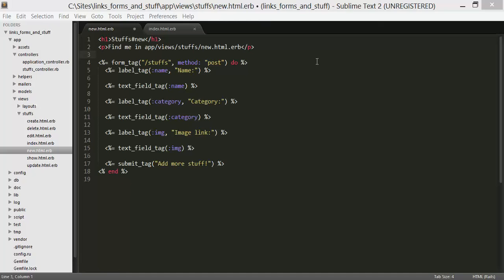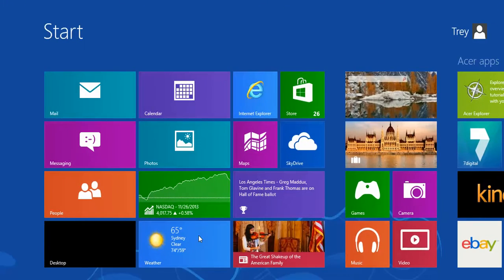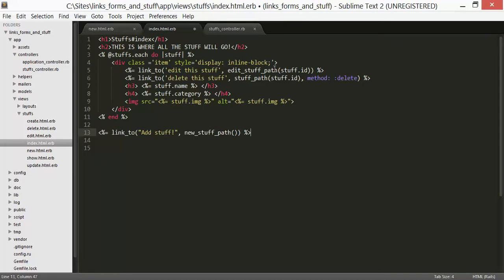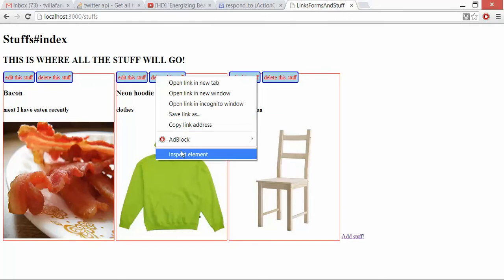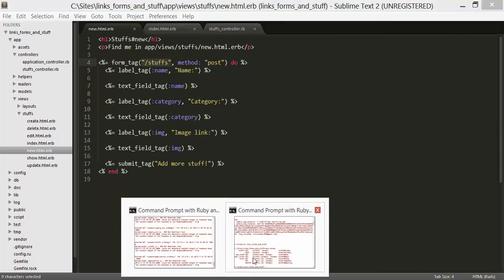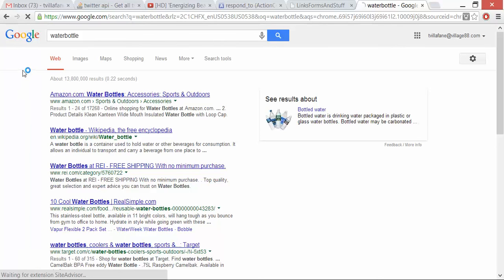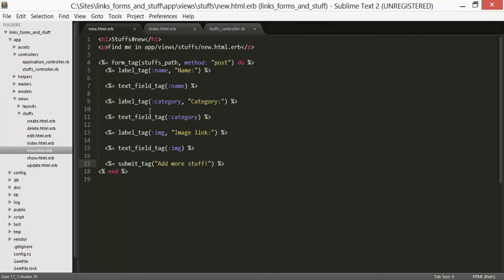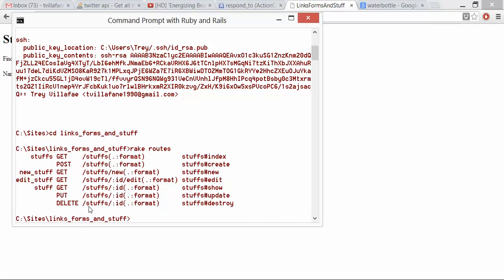Rails forms and links help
Quick demo on the form, link and path tools that Rails uses.